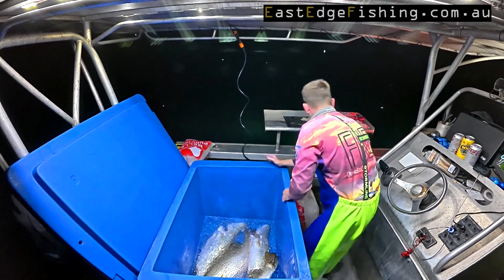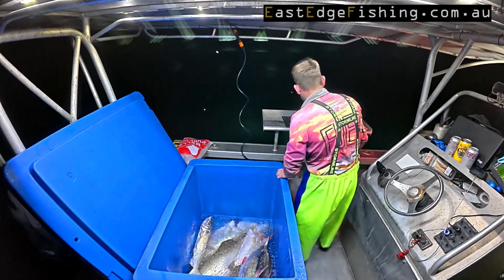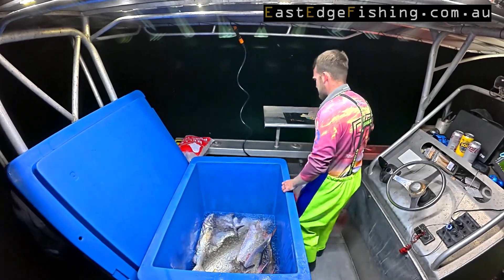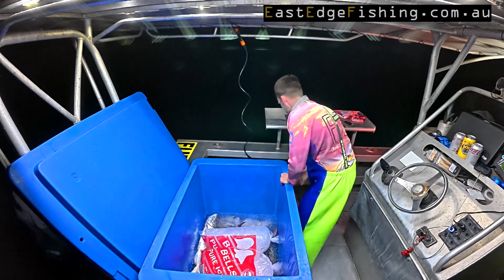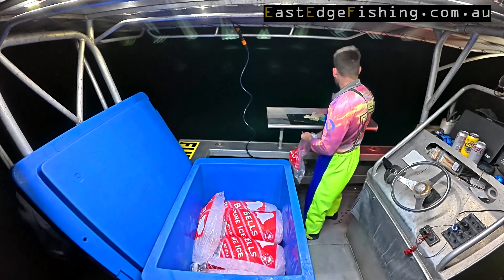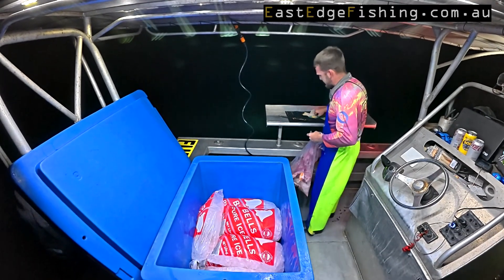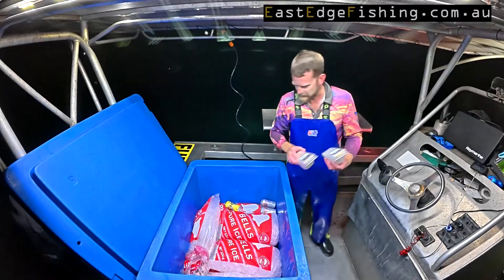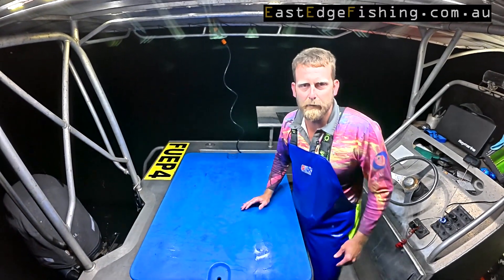Ice Ice Baby - Why Professional Fishers Always Carry Plenty of Ice...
Nathan shares why icing your catch quickly is so important. Getting the temperature down fast locks in freshness and quality.

The Sydney Fish Market reminds us:
🐟 Fish stored at 0°C will stay fresh for twice as long as fish kept at 4°C.

Whether you’re a professional fisher or a recreational angler, cooling your catch properly protects your product, your reputation, and your meal.

💡 Tip: Always take plenty of ice — it’s the simplest way to keep your catch in top condition.